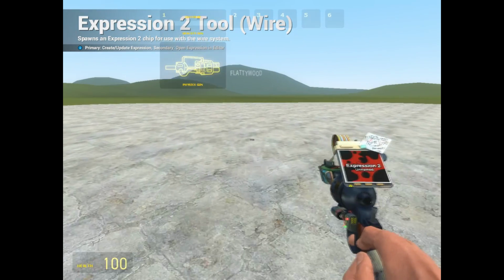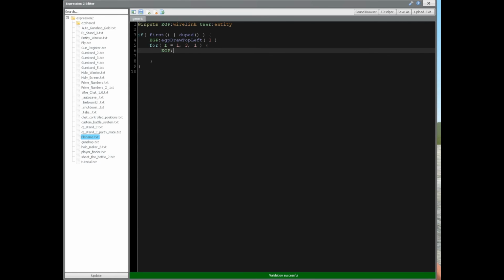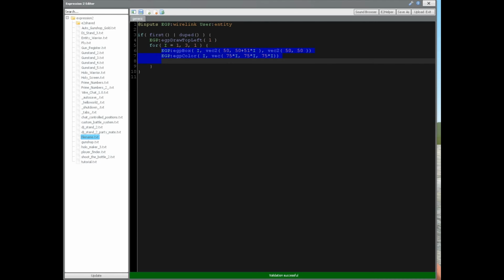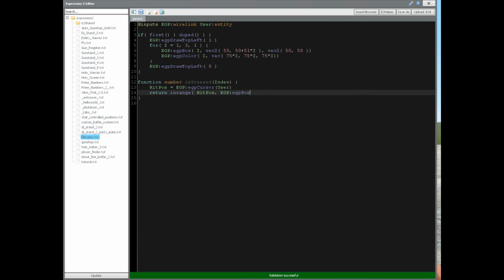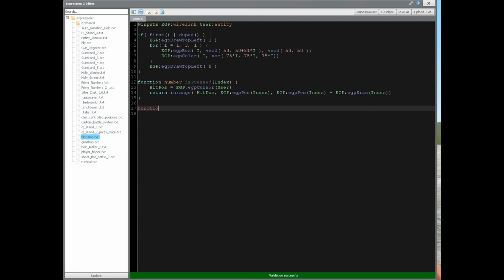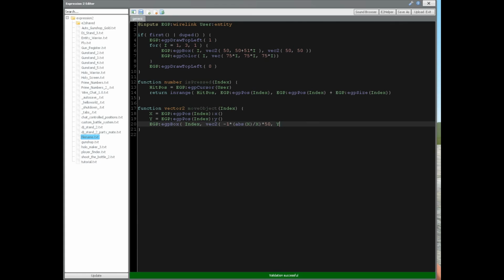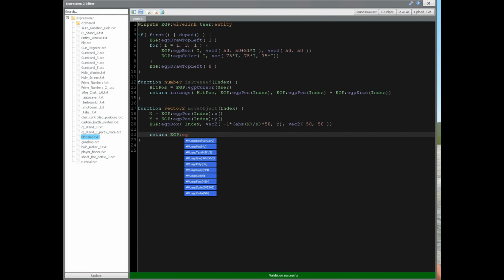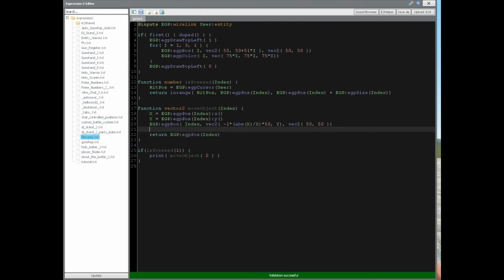[Gmod] How to Build Tutorial 4d: EGP - Touch Screen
In this video you will learn:
-How to make objects pressable on EGP screen
-How to make objects move on and off screen to create pages
-XWL:egpDrawTopLeft()
-inrange()

Tools Used:
-EGP v3
-Expression 2

Related Expression 2 Tutorials:
Tutorial 3: If, Else, and Elseif
Tutorial 4a: Vectors - Introduction
Tutorial 8: Loops - While, For, and For Each
Tutorial 15a: Functions - Introduction